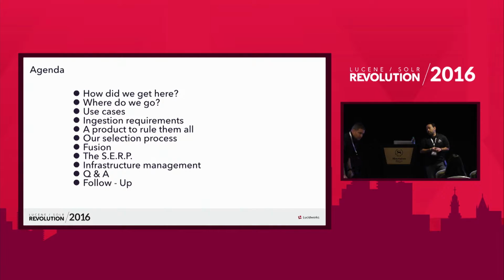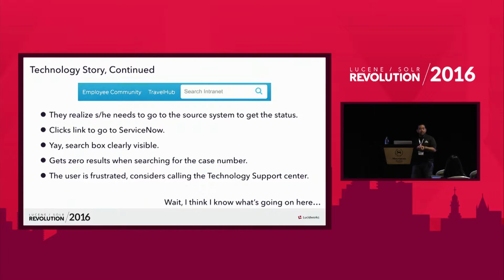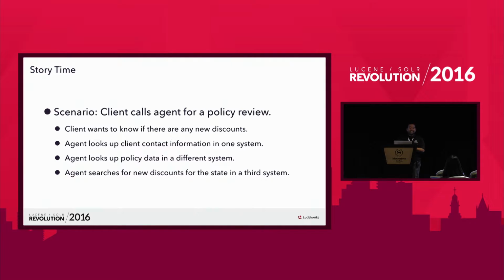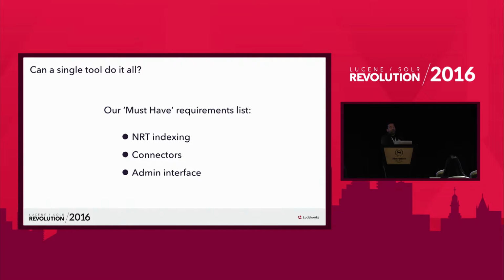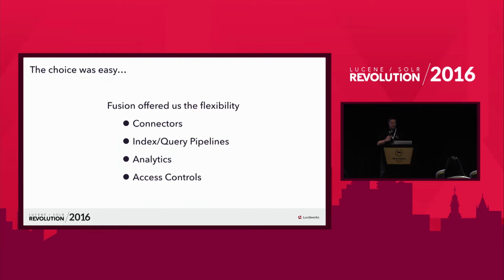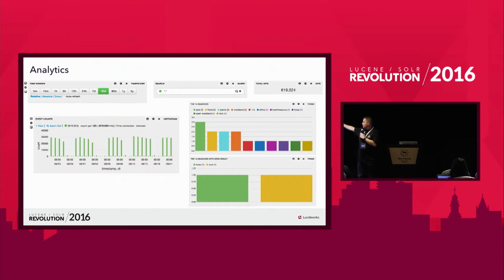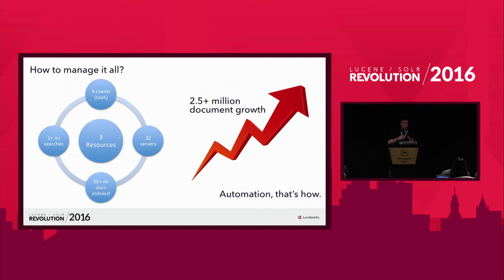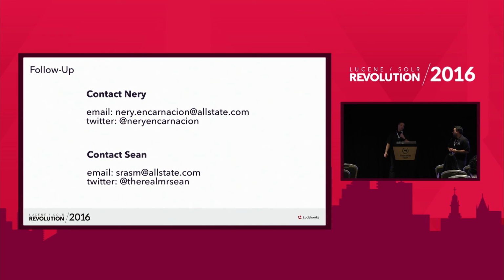The Path to Universal Search - Nery Encarnacion Padro & Sean Rasmussen, Allstate Insurance Company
Too many search boxes? You don’t remember which one to use? You know the document you are looking for exists, but you just can’t find it. Come join us to get an understanding on how Lucidworks Fusion helped Allstate traverse disparate data sources and consolidate scattered search boxes to create a better user experience.